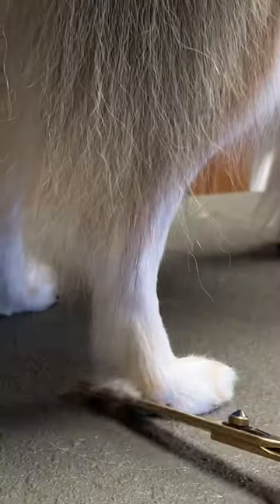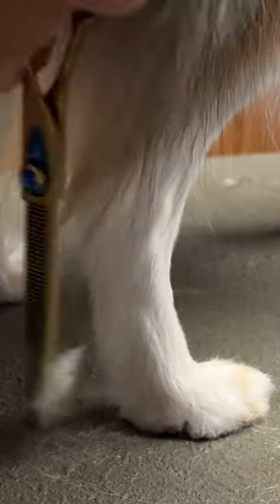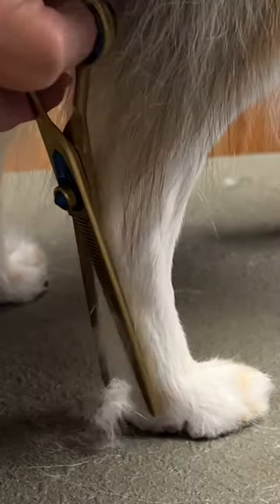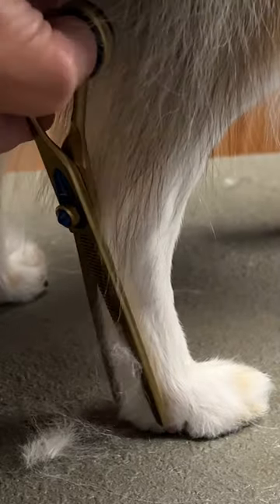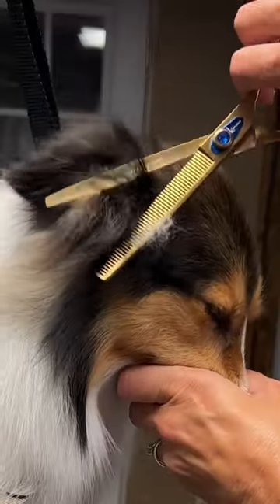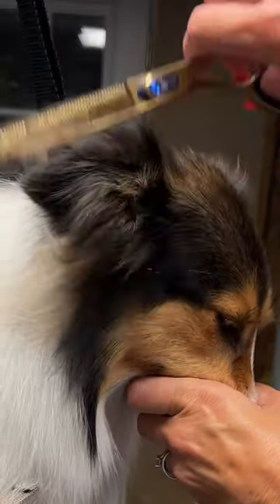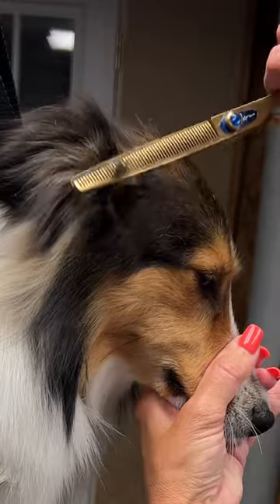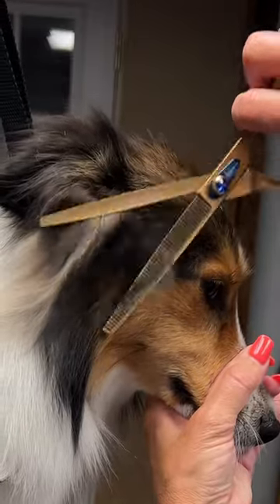The perfect blending shear!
I use this shear to produce soft, flawless dog grooming on many different coat types!